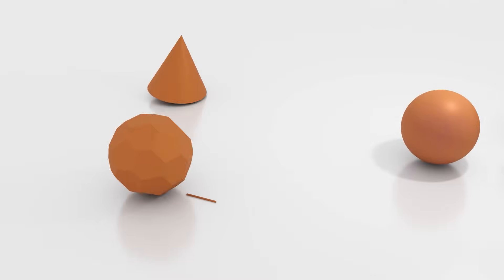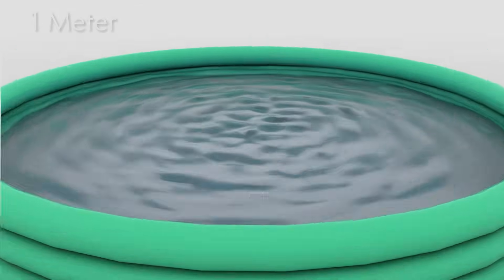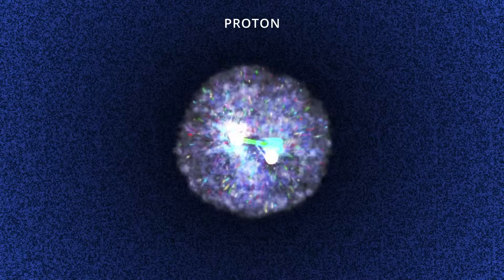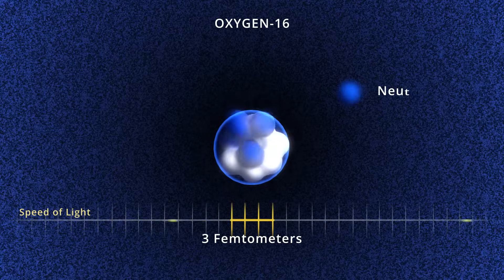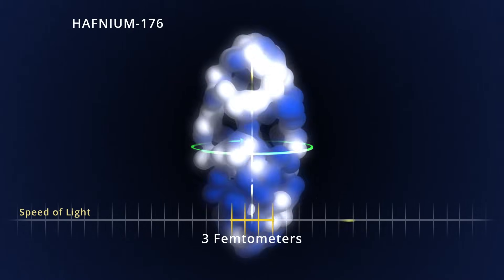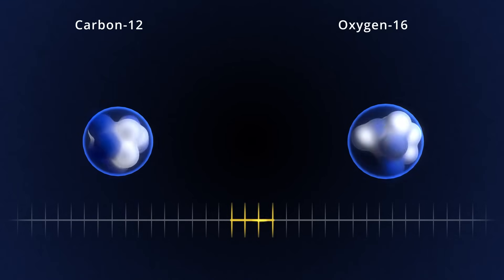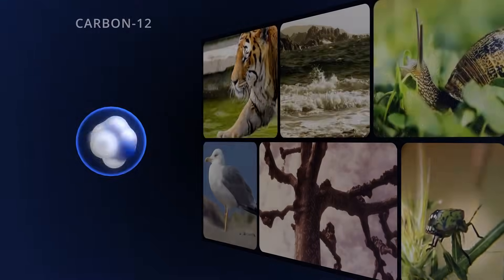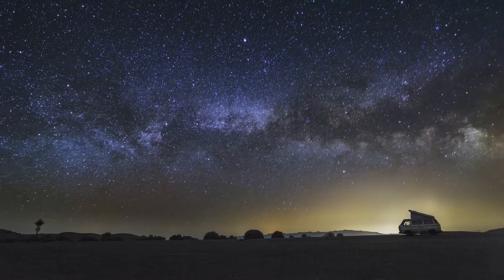Visualizing the Nucleus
Nearly 2,500 years ago, the Greek philosopher Democritus proposed that everything was composed of common bits called atoms. In the early 20th century, scientists solved many of the mysteries of the modern atom, revealing its protons and neutrons, and even the quarks and gluons buried deep inside. Nuclear physicists are working to better bring into focus this quantum world. Come along on an animated journey inside the nucleus to see what the latest nuclear physics data have revealed about how protons and neutrons, quarks and gluons build the cornerstone of our visible universe. Learn more about the proton and the quantum world